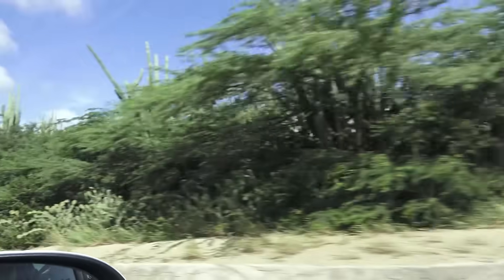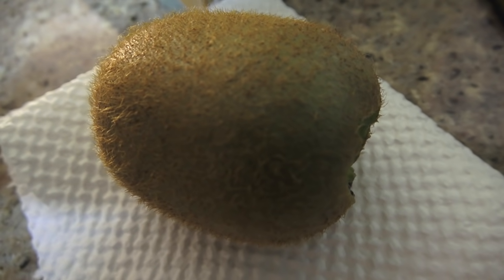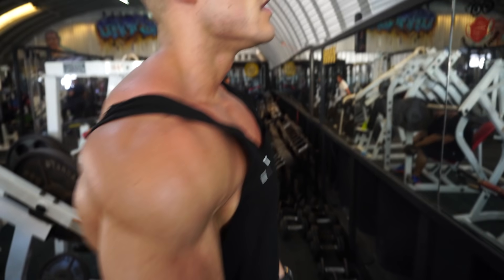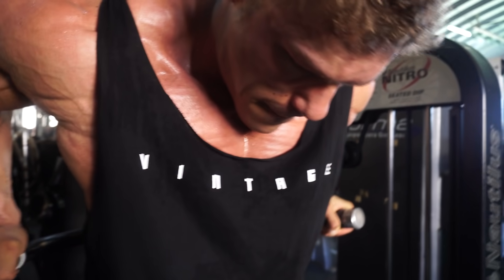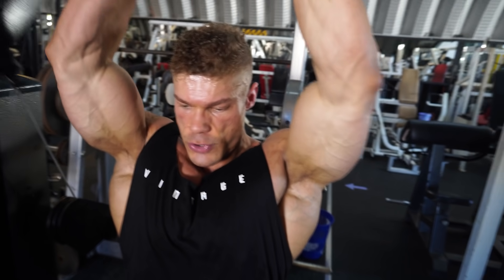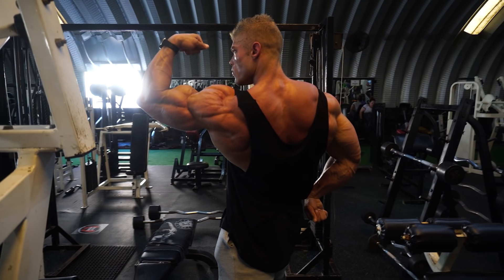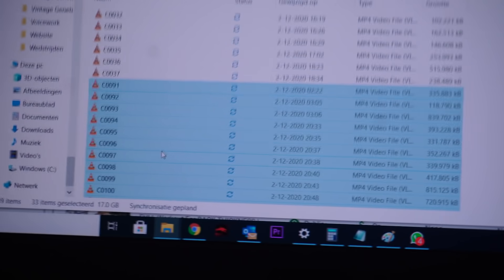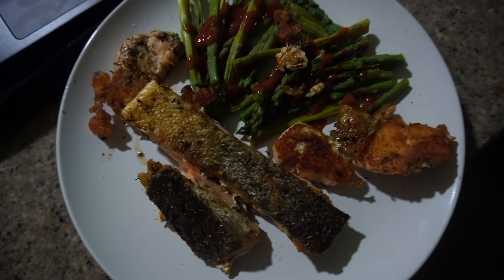FULL CHEST WORKOUT | 18 DAYS OUT | CLASSIC PHYSIQUE OLYMPIA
WORKOUT
Decline Chest Press
4 warm-ups
2 working sets: 12 + 15 reps

Incline Chest Press
1 warm-up
2 working sets: 12 + 9 reps

Chest Press (regular + hammer grip)
2 warm-ups
1 working set: 10+8 reps

Dip Machine
2 warm-ups
1 working set: 12-15 reps

Pec Deck Flyes
1 warm-up
1 working set: 12 reps

Rope Tricep Pushdown
3 warm-ups
1 working set: 12 reps + dropset: 8 reps

Overhead Tricep Extension Machine
2 warm-ups
1 working set: 12 reps + dropset: 6 reps

Long French Press
1 warm-up
1 working set: 13 reps